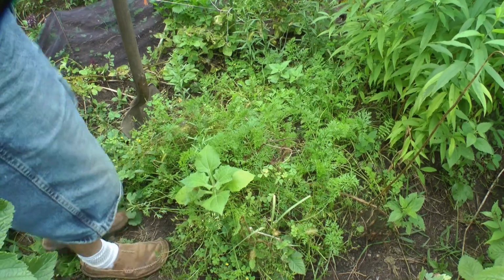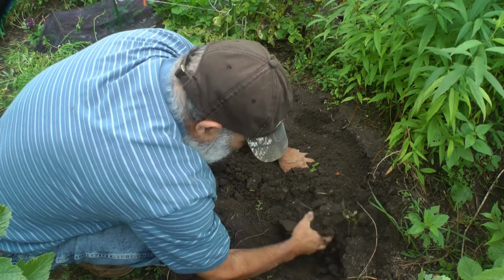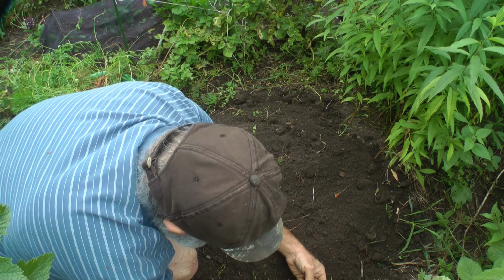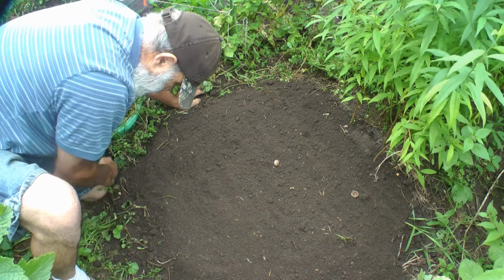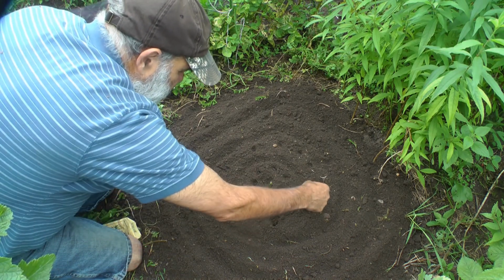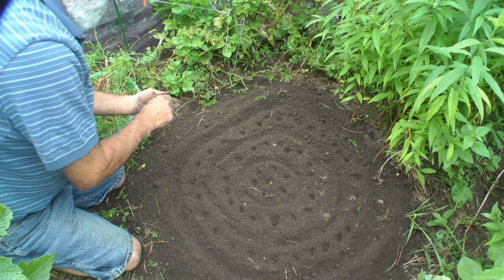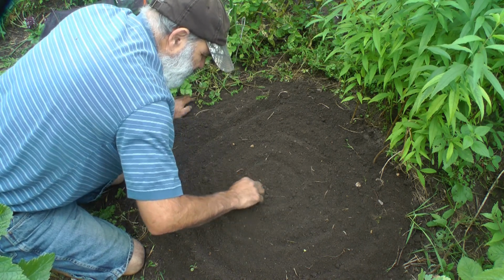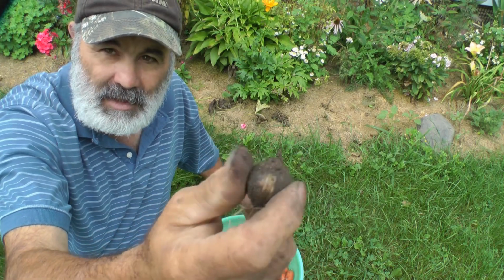Harvesting baby carrots+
Replanted the little circle bed with fall radish. Now is the time here in the Northern Hemisphere USDA Planting Zone5.